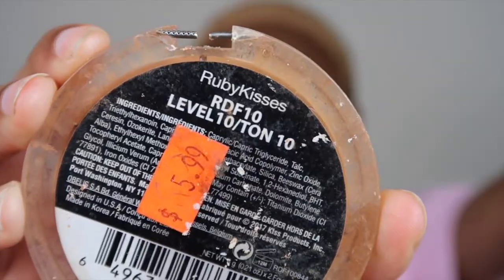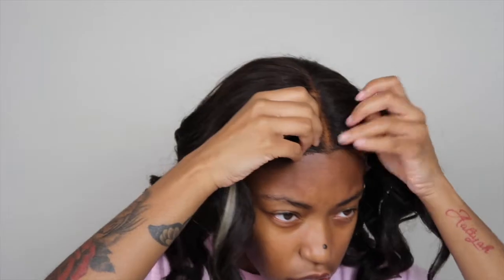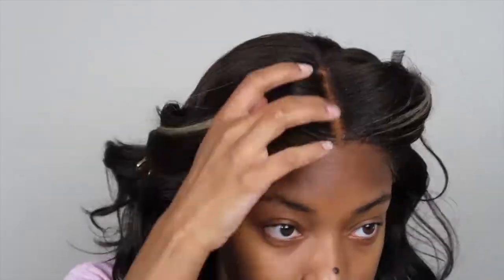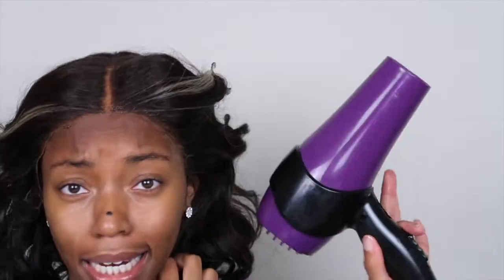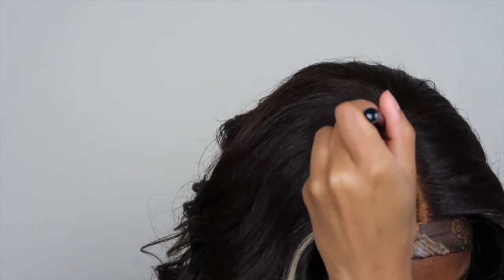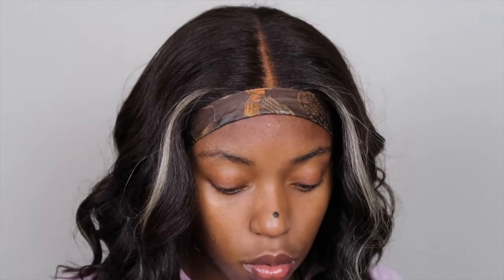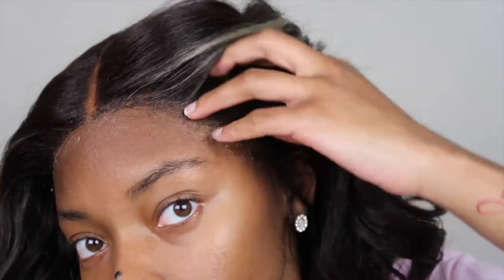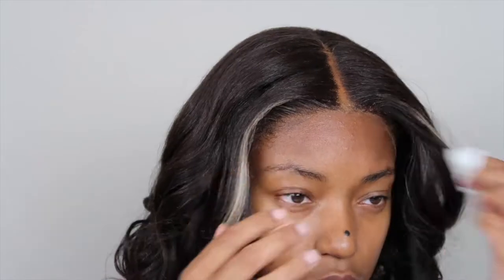SYNTHETIC WHERE?! | UNDER $60 | SENSATIONNEL BUTTA UNIT 8 MONEY PIECE CARAMEL | WIG TUTORIAL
Watch me reinstall this beautiful synthetic wig. I’ll show you how to fix all the problems and mess ups along the way!

Name: Sensationnel HD Lace Front Wig - Butta Unit 8

Color: Money Piece Caramel